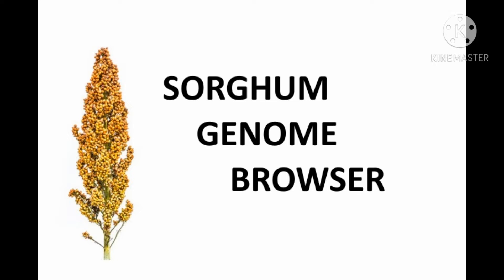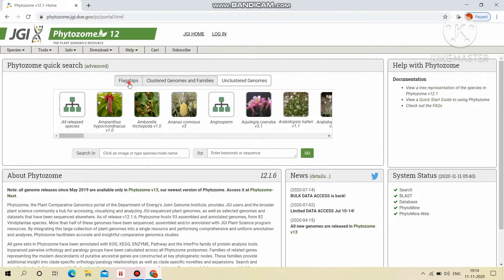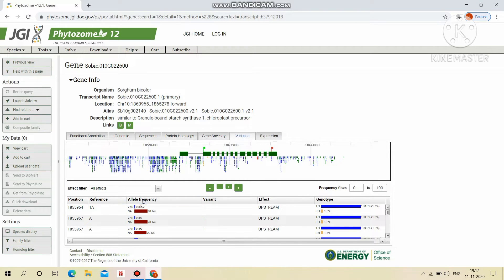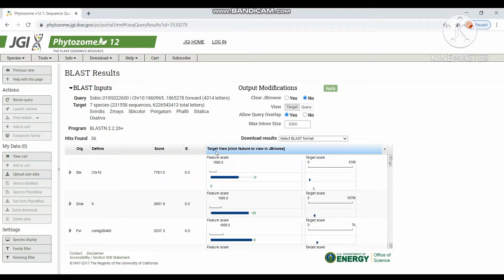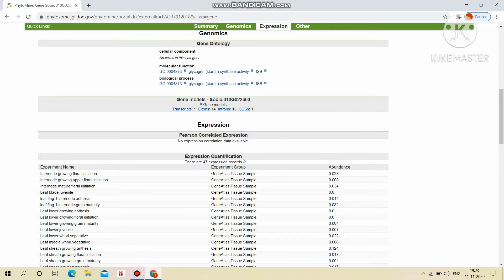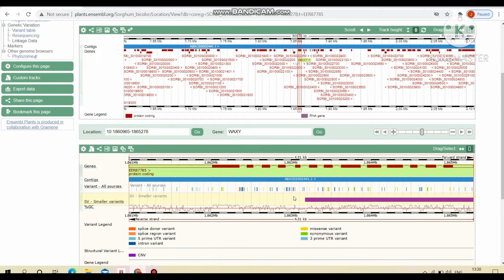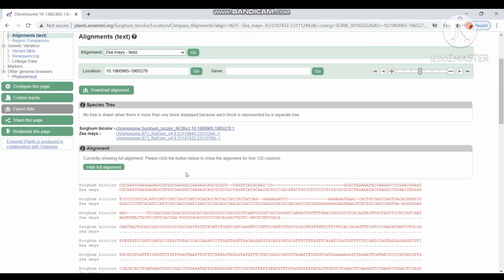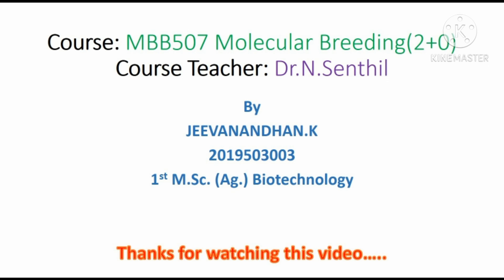Sorghum genome browser Phytozome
Phytozome, the Plant Comparative Genomics portal of the Department of Energy's Joint Genome Institute, provides JGI users and the broader plant science community a hub for accessing, visualizing and analyzing JGI-sequenced plant genomes, as well as selected genomes and datasets that have been sequenced elsewhere. As of release v12.1.6, Phytozome hosts 93 assembled and annotated genomes, from 82 Viridiplantae species. More than half of these genomes have been sequenced, assembled and/or annotated with JGI Plant Science program resources. By integrating this large collection of plant genomes into a single resource and performing comprehensive and uniform annotation and analyses, Phytozome facilitates accurate and insightful comparative genomics studies.

All gene sets in Phytozome have been annotated with KOG, KEGG, ENZYME, Pathway and the InterPro family of protein analysis tools. Inparanoid pairwise orthology and paralogy groups have been calculated across all Phytozome proteomes. Families of related genes representing the modern descendants of putative ancestral genes are constructed at key phylogenetic nodes. These families provide additional insight into clade-specific orthology/paralogy relationships as well as clade-specific novelties and expansions. Search and visualization tools let users quickly find and analyze genes or genomic regions of interest. Query-based data access is provided by Phytozome's InterMine and BioMart instances, while bulk data sets can be accessed via the JGI's Genome Portal. JBrowse genome browsers are available for all genomes.